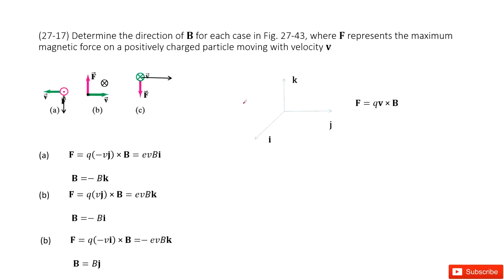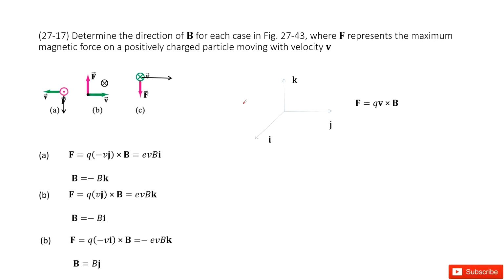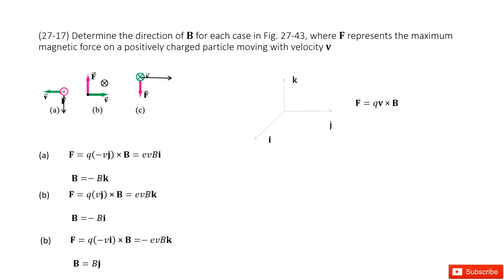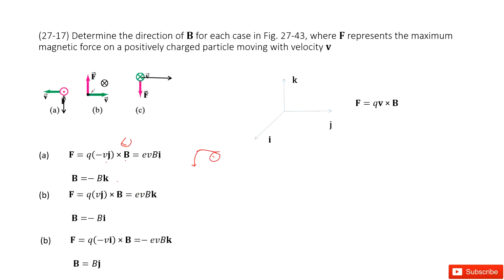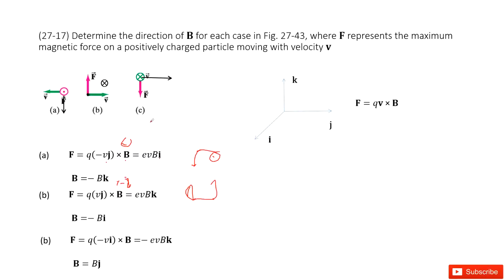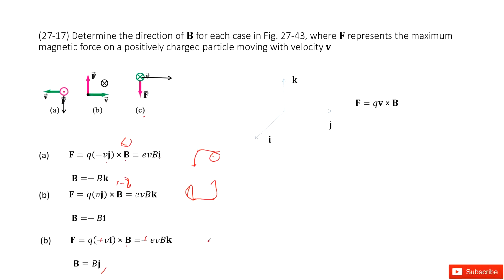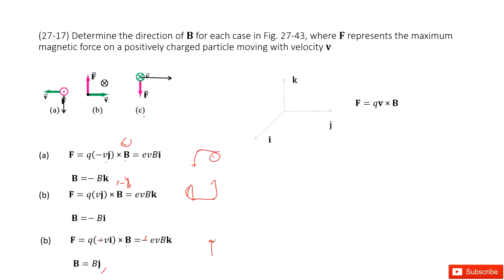(27-17) Determine the direction of B for each case in Fig. 27-43, where F represents the maximum mag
(27-17) Determine the direction of B for each case in Fig. 27-43, where F represents the maximum magnetic force on a positively charged particle moving with velocity v